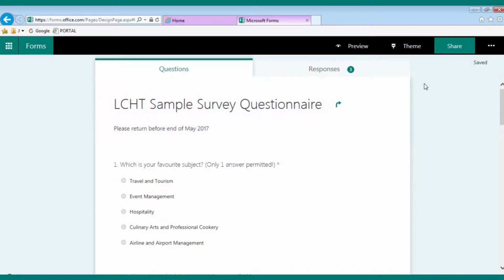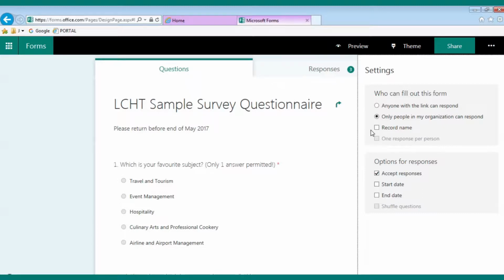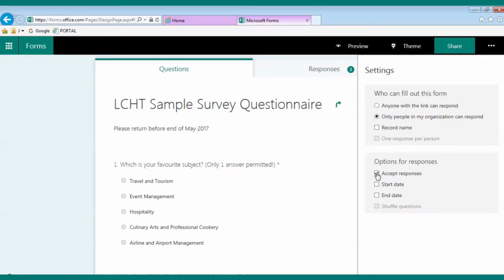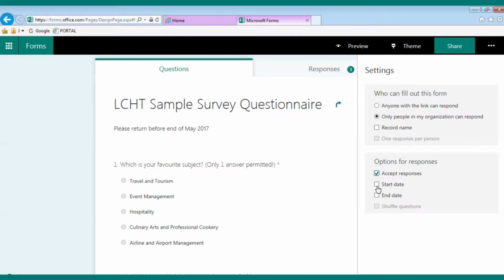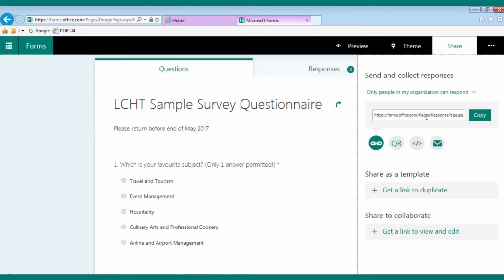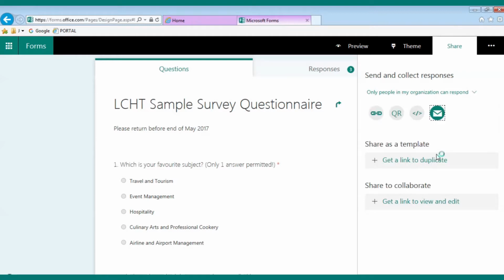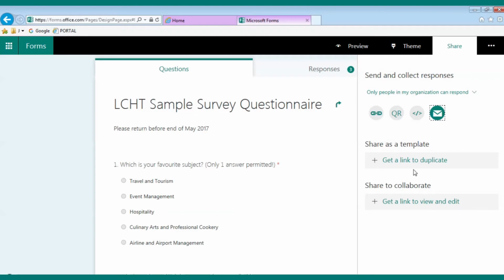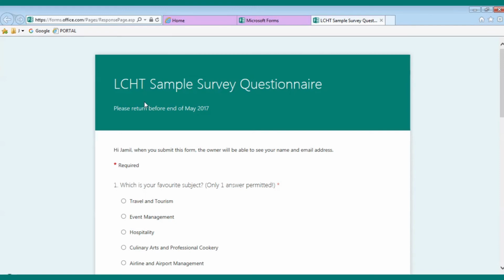"Issuing the Form", using Microsoft Forms 2016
A bite-sized video tutorial by Jamil Alaoui, UWL, on how to use Forms 2016 to issue a form to recipients.